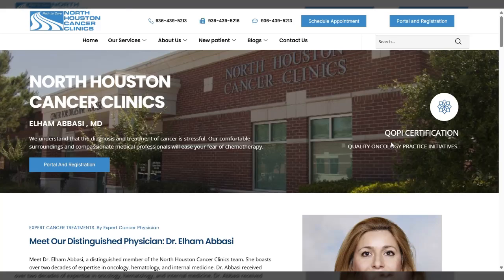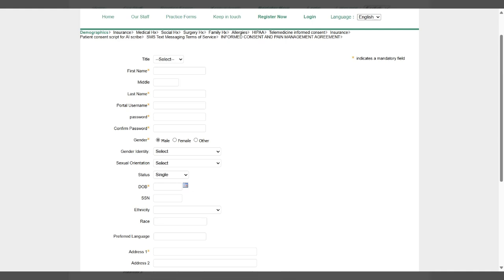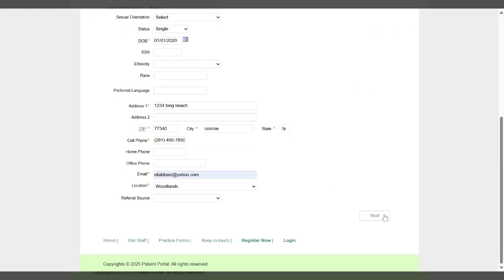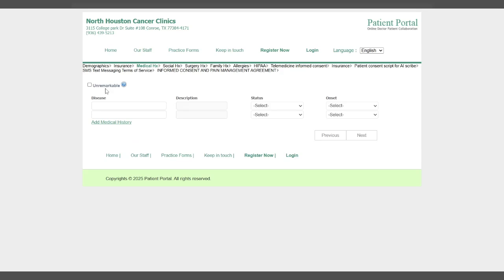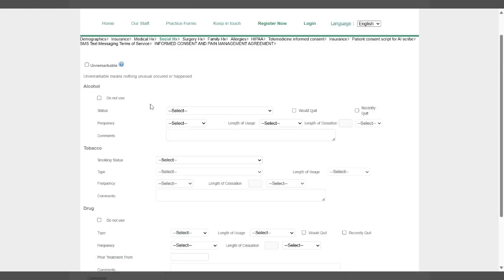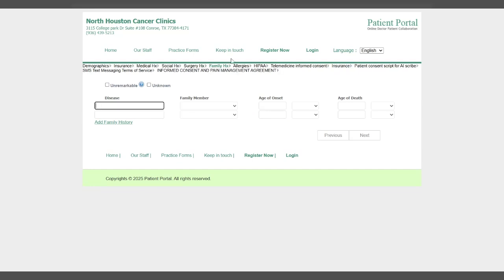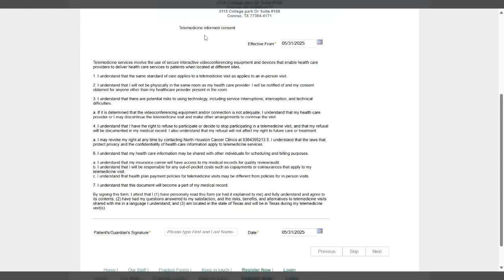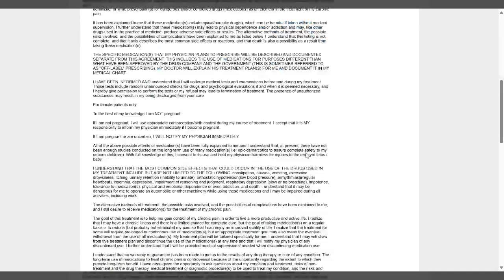How to Register for the Patient Portal | Step-by-Step Guide – North Houston Cancer Clinics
💻 How do you register for the patient portal?
In this video, Dr. Elham Abbasi walks you through how to register for the patient portal at North Houston Cancer Clinics, so you can quickly and securely access your health information online.

The patient portal is a secure, easy-to-use platform that allows you to:
✔️ View your lab results
✔️ Check upcoming appointments
✔️ Send and receive secure messages with our office
✔️ Request medication refills or medical records

Registering for the portal helps you stay informed, prepared, and connected to your care team.

At North Houston Cancer Clinics, we are committed to providing convenient, patient-centered care with easy access to your information. 💙